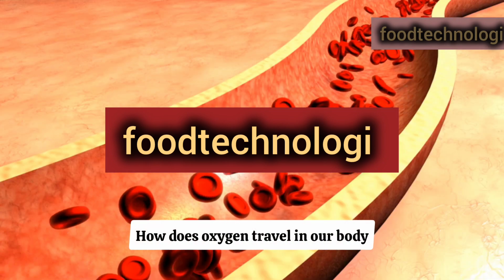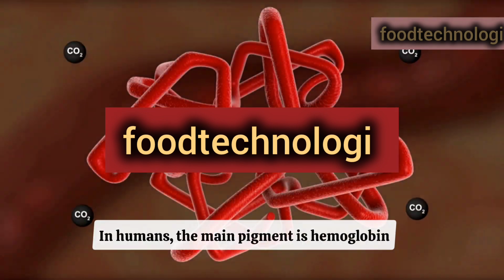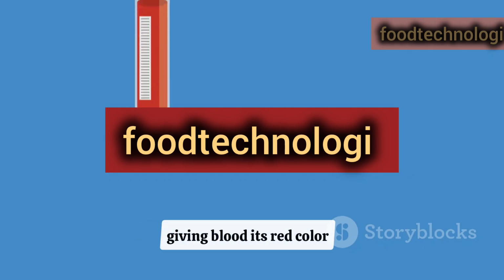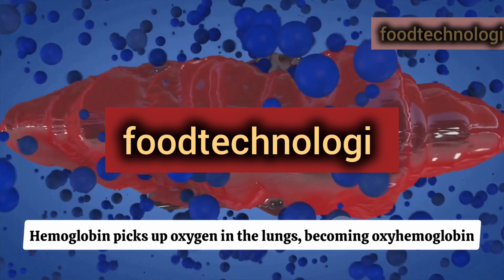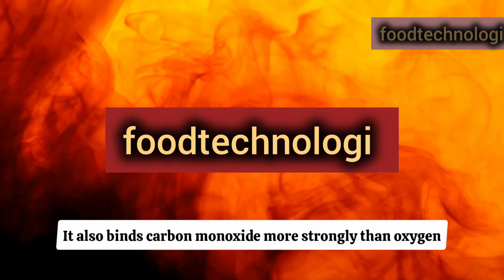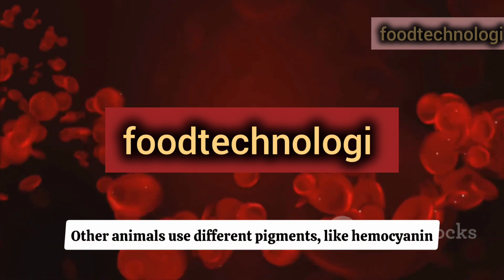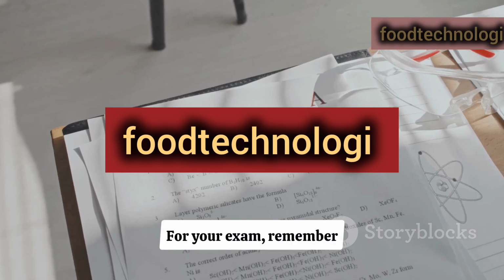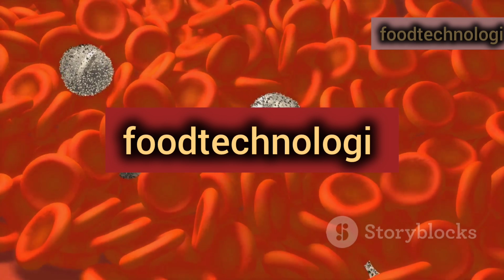Respiration | Respiratory Pigment |Gaseous Exchange | @foodtechnologi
‎@foodtechnologi Playlist Of RPSC FSO - Started News Rajasthan Food Safety Officer Unitwise Series With Theory Included Keypoints And Most Frequently Asked Questions Included In It Also For Hinglish Food Safety Officer Videos Only available on ‎⁨@foodtechnologi for free chapters subscribe and join start your preparation now with @foodtechnologi For Previous Year Food Tech Questions of Subjectwise of all exams and GATE (XE/XL) 🔖 Safety Officer Free Chapters Available 🔖 Science Free Notes Available🔖 Volume -1 Free Notes Available🔖